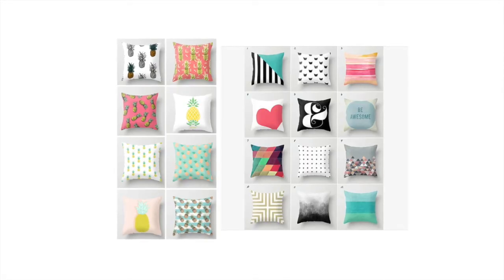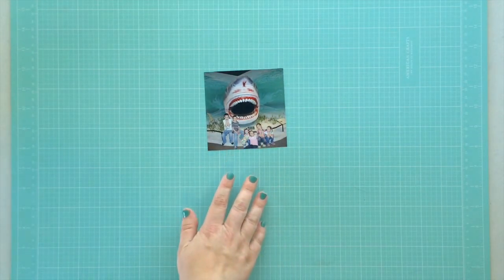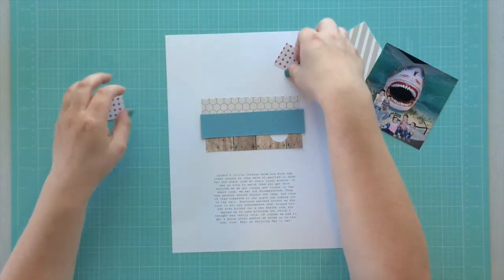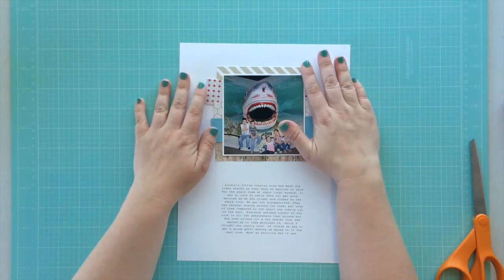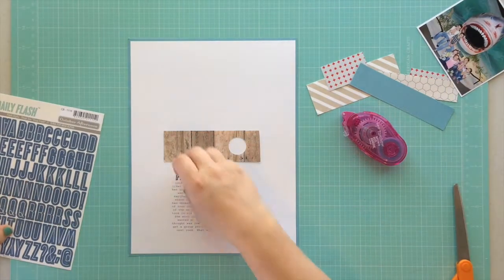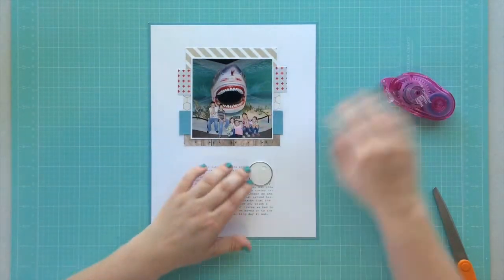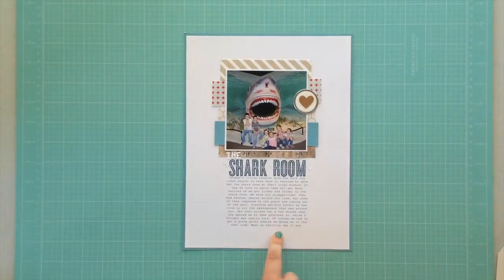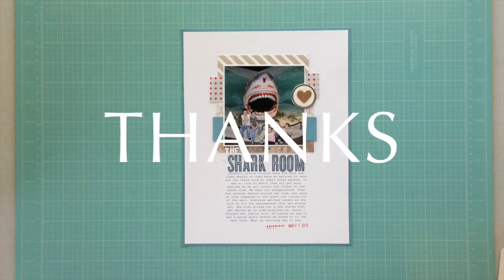Twerk It Thursday: The Shark Room (Banning Lane).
You can find me on my Youtube channel, Banning Lane and on instagram @Banninglane